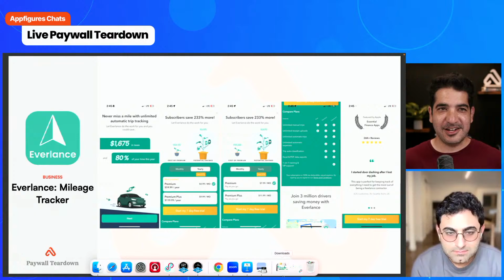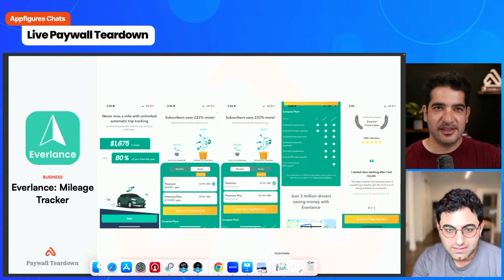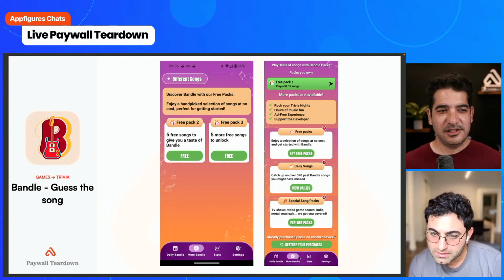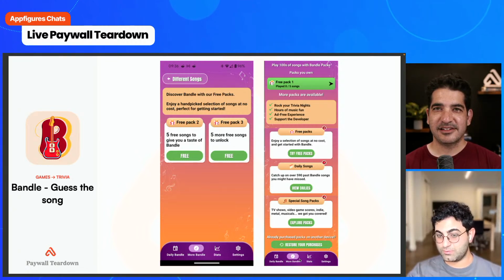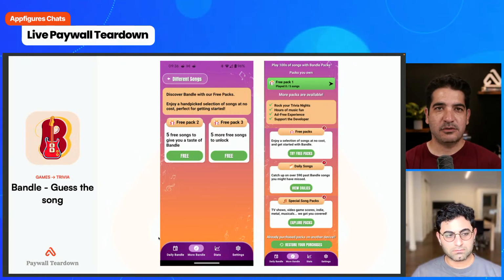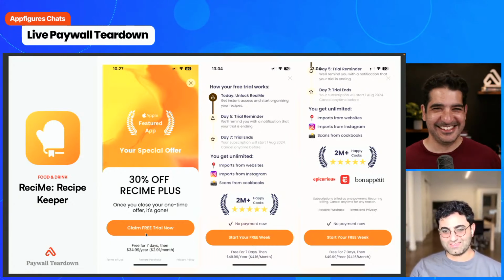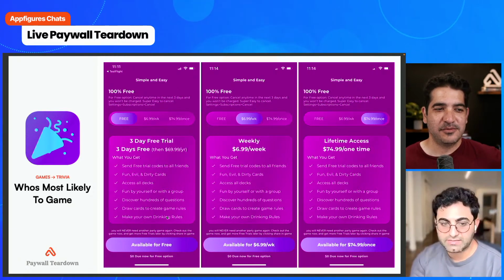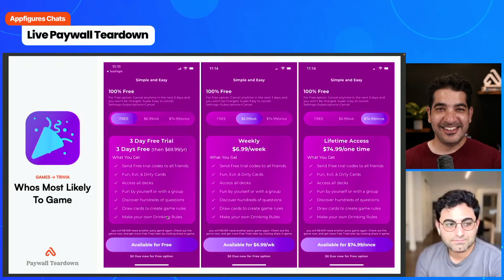Is Your App's Paywall Losing You Money? Live Paywall Teardown with Jake from Superwall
Subscriptions are a great revenue model for many mobile apps and games, but success hinges on your ability to convert a free user to a paid one.

That's done through your paywall, and in this stream we'll be analyzing paywalls of apps submitted by the viewers offering tips to improve them and make more money.

00:00:00 - Intro
00:00:25 - Getting Started
00:02:53 - Jake from Superwall
00:06:01 - Everlance: Mileage Tracker
00:17:33 - Bandle - Guess the song
00:26:19 - ReciMe: Recipe Keeper
00:36:49 - Whos Most Likely To Game
00:49:45 - Birda - Bird ID & Birding
00:53:42 - Expert Tips
01:03:17 - Thanks for Watching!